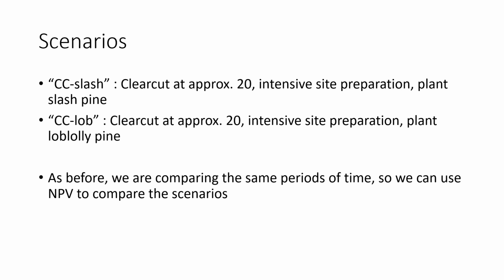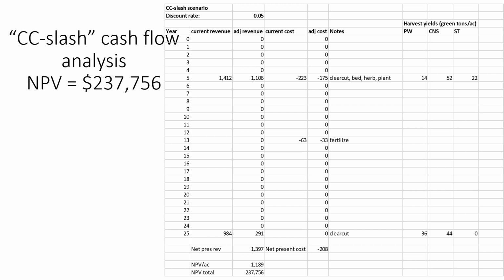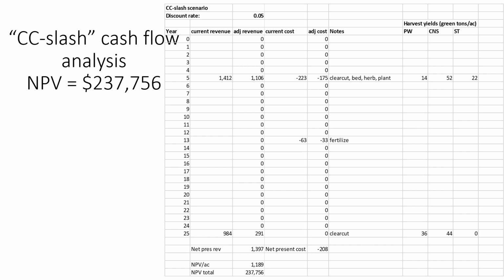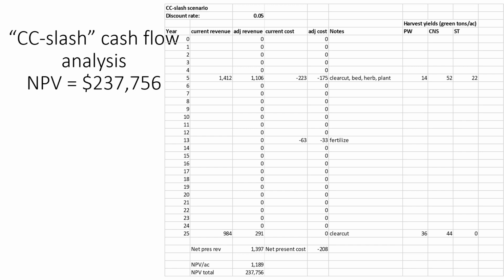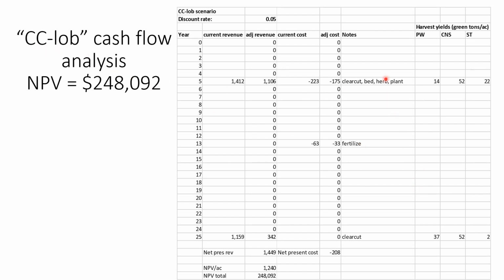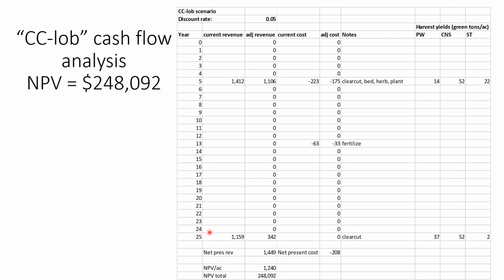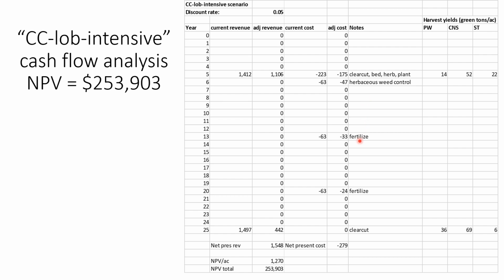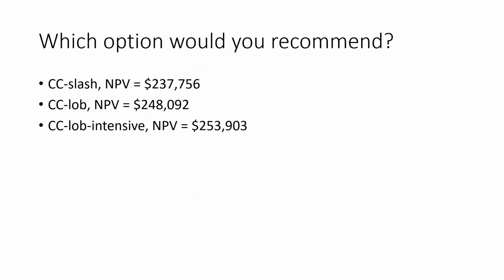Assessing forest management scenarios C - Revenue objective example